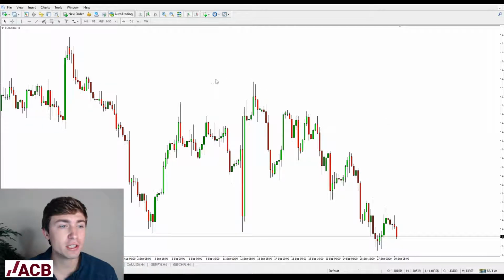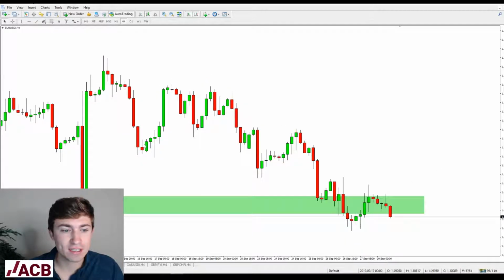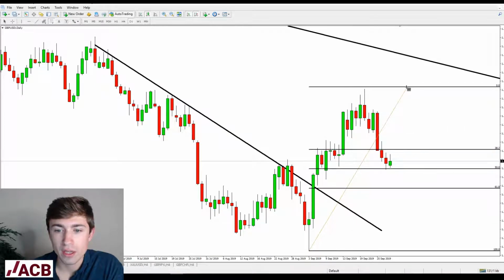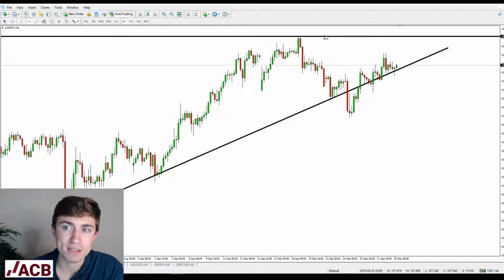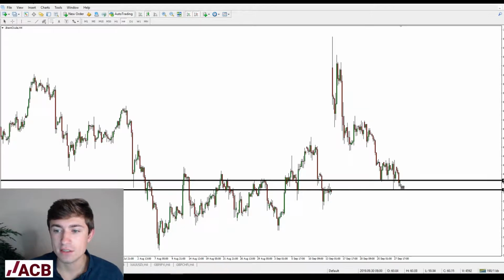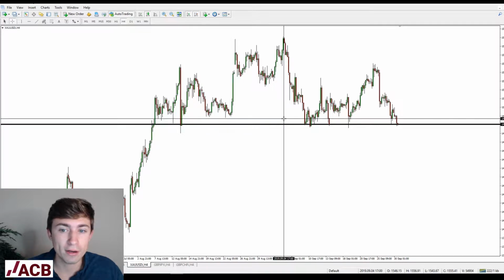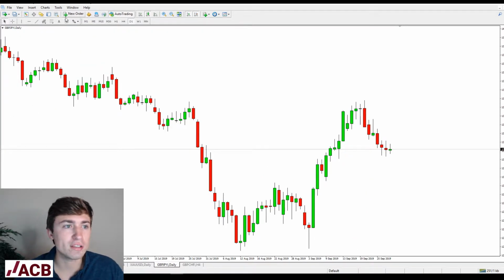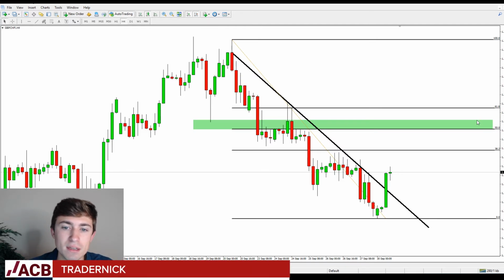Monday market update. ACB ANALYTICS – 30.09.2019